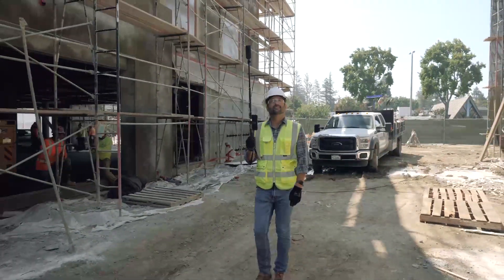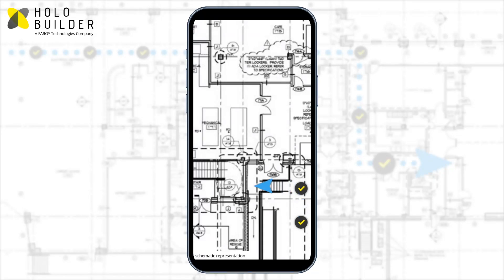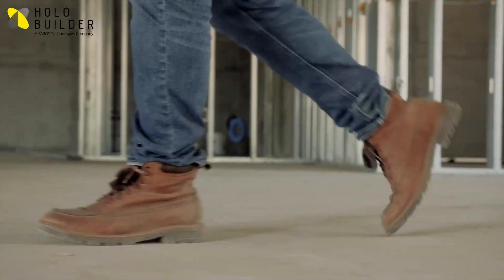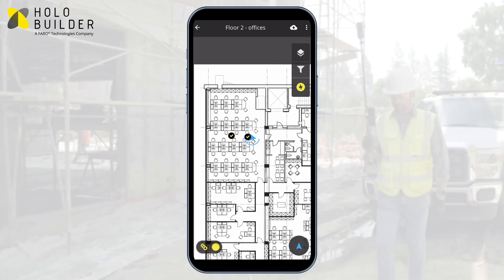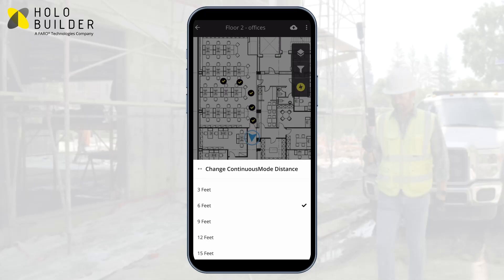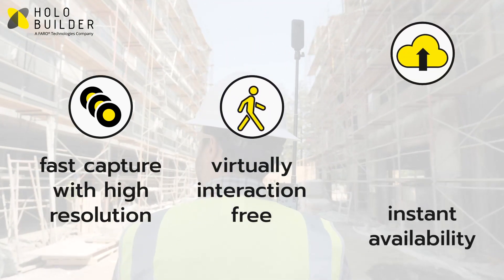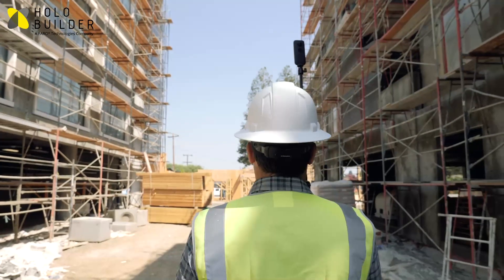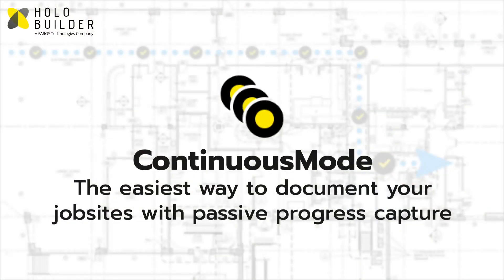HoloBuilder ContinuousMode: The Easiest Way to Document Jobsites With Passive Progress Capture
ContinuousMode is the easiest way to document jobsites with passive progress capture.

ContinuousMode helps you to automate your site capture with the JobWalk App. Making use of the Augmented Reality capabilities of compatible* mobile devices, it tracks your location, captures 360° photos automatically, and organizes them on the floor plan while you walk the site. The ideal solution for first time captures to document as much as possible, as fast as possible.

Watch the video to see how it works and try out the brand-new way to capture with ContinuousMode in the JobWalk App today!

And if you don't have the JobWalk App yet, get it

* Learn more about the technical specifications and supported smart devices
HoloBuilder is the fast & secure Construction Progress Management platform, powered by 360° Photo Capture. Proven & trusted by 59% of ENR TOP 100 Contractors.

HoloBuilder is the fastest and easiest way to document construction site progress with 360° Photo Capture in a secure SaaS cloud environment, covering all phases of the project lifecycle. With a super-fast and efficient workflow, you can create a Digital Progress Record of your job site and access it remotely from anywhere.

HoloBuilder provides a complete Digital Progress Record of construction activities including who, what, where, when, why, and how - eliminating doubt.
• Track and analyze daily or weekly site progress in 360°
• Reduce documentation time by 80%
• Know current site condition anytime and from anywhere
• Create impressive handover documents for owners
• Build trust & collaboration among team members & stakeholders

HoloBuilder Use Cases Include:
• As-Built Documentation
• Site Planning
• Progress Tracking
• In-Wall & Pre-Pour Documentation
• OAC Meeting Visuals
• Change Order & RFI Documentation